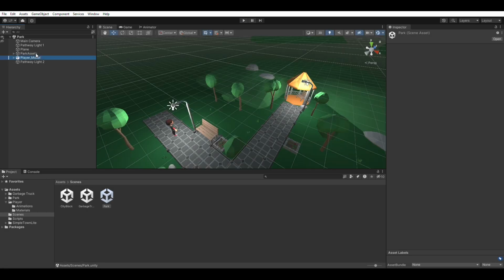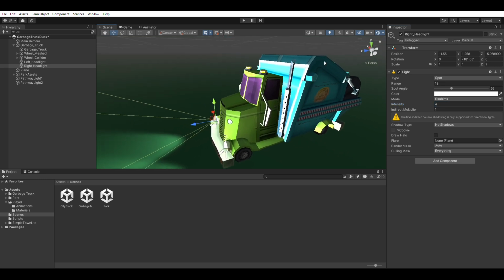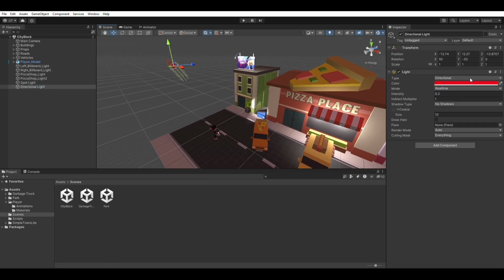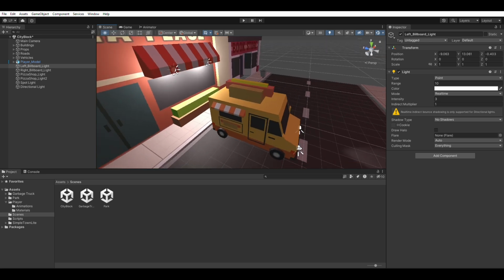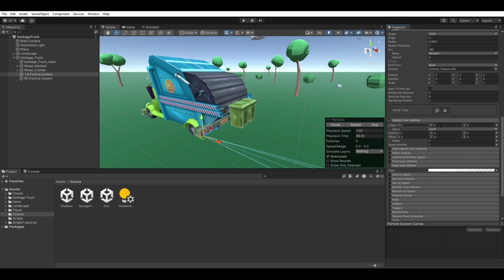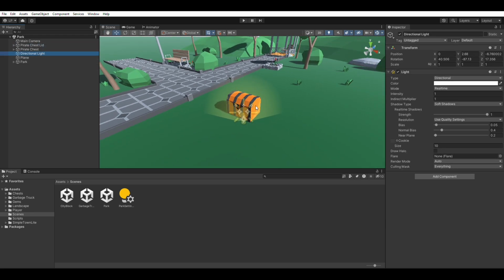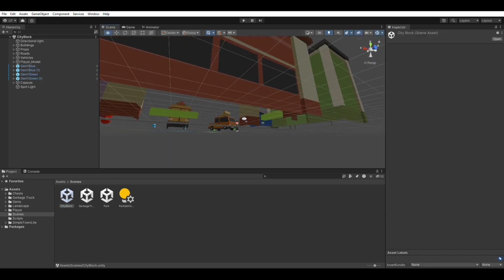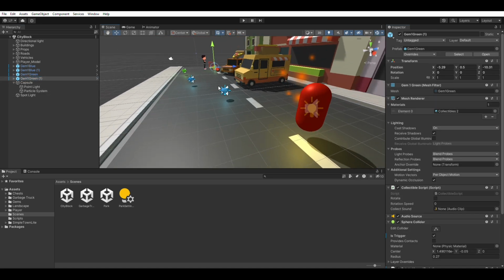5.7 and 5.8 video